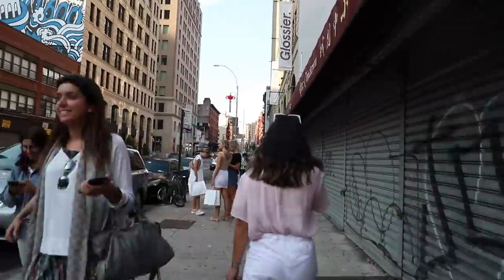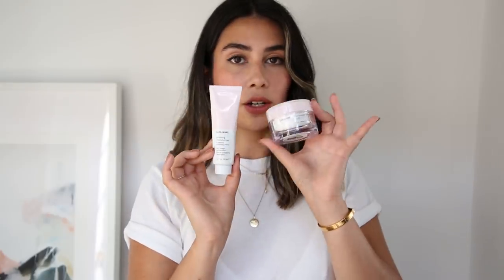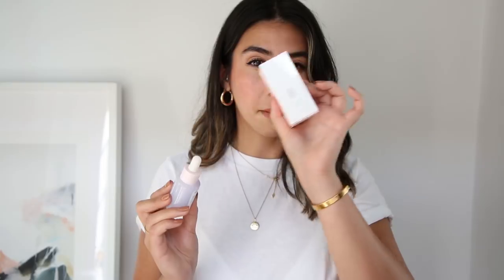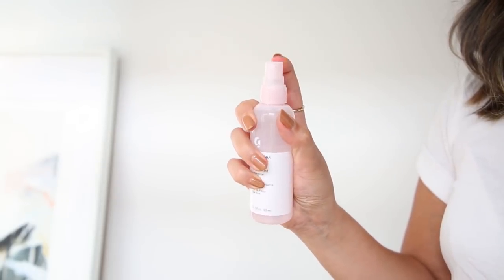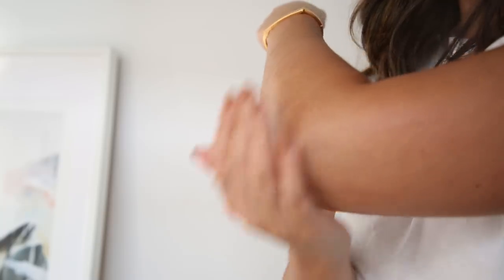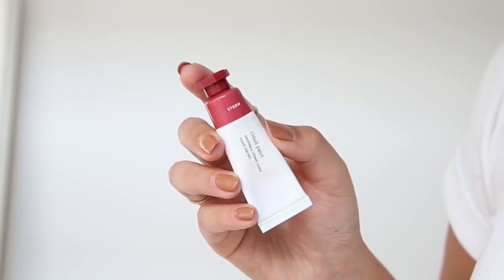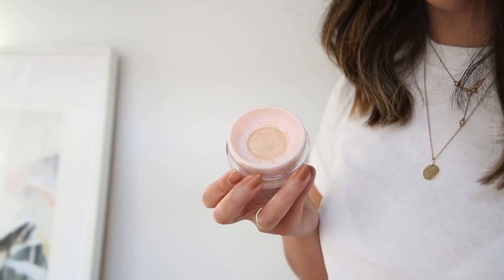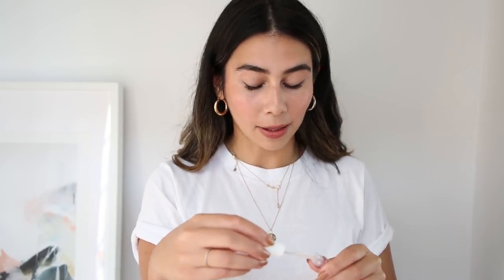Shopping at Glossier + What I Got (haul)!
FAQ's:
Tara is a twenty-five year old fashion & lifestyle blogger / youtuber natively from Cork, Ireland and is a fashion graduate of Belfast now living in NYC.

MY NECKLACES:
short droplet necklace similar: